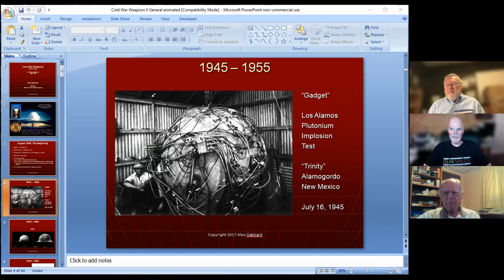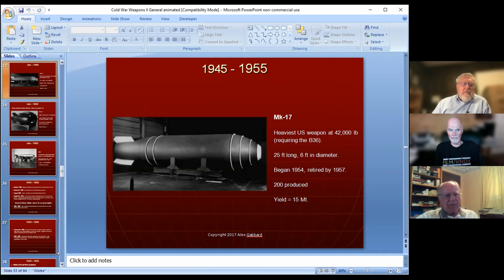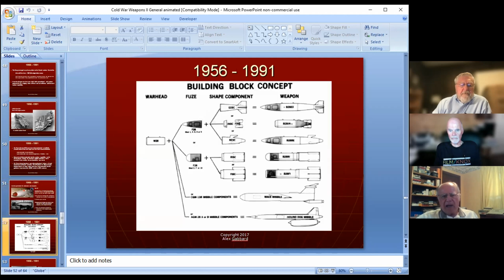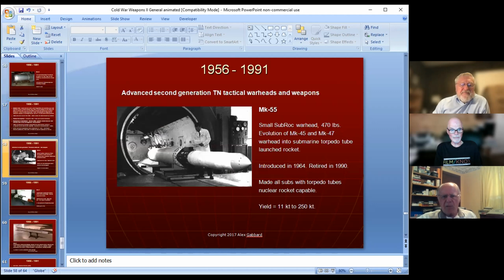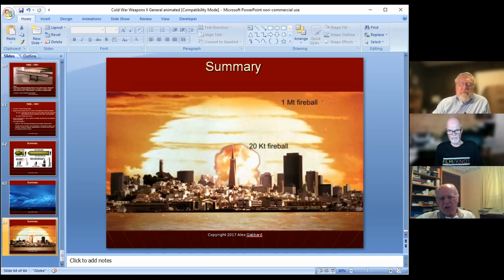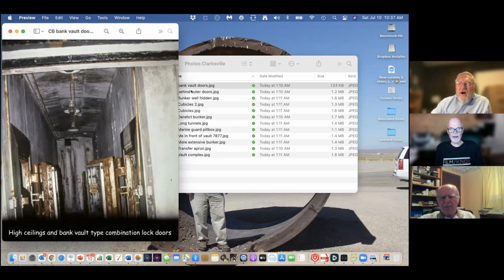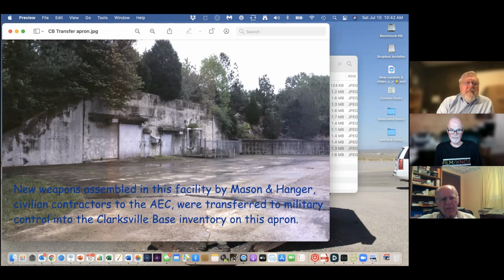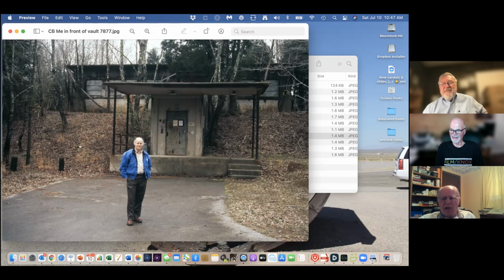HIDDEN HISTORY: Stories from the Secret City (July 10, 2021)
Hosts: Keith McDaniel and Ray Smith
Guest: Alex Gabbard
Topic: History of Nuclear Weapons and the Clarksville Depot
Episode 31 (July 10, 2021)